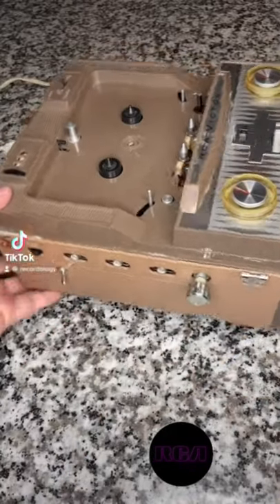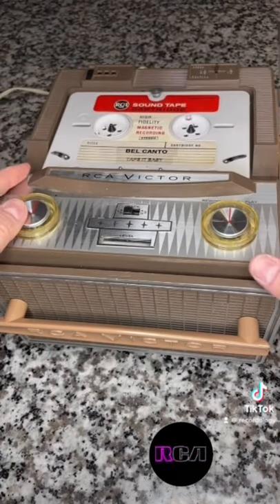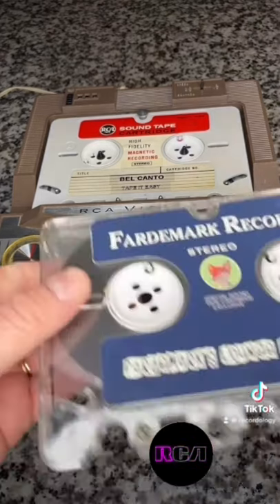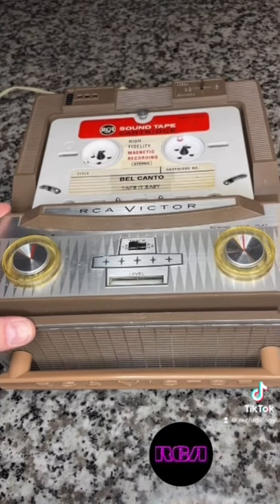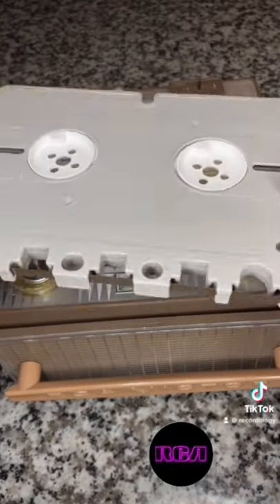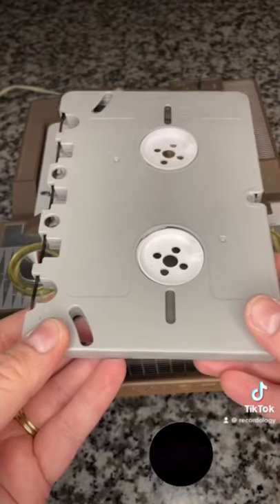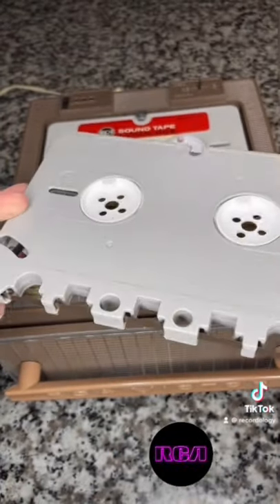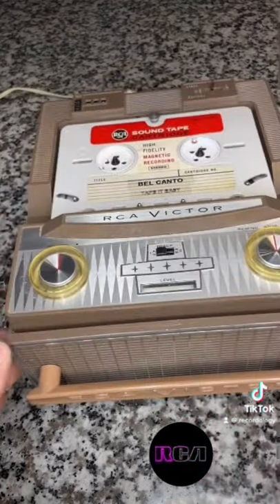RCA Tape Cartridge System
RCA Tape Cartridge System (search channel for full videos on this)